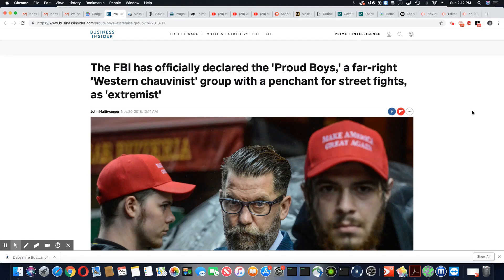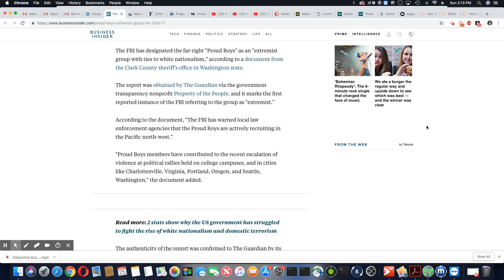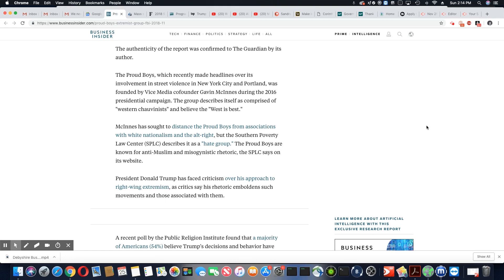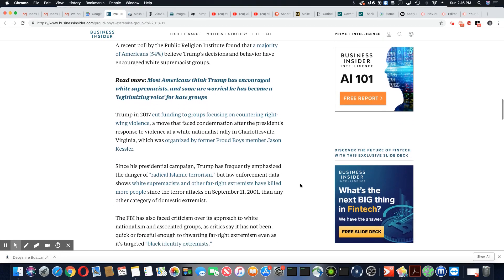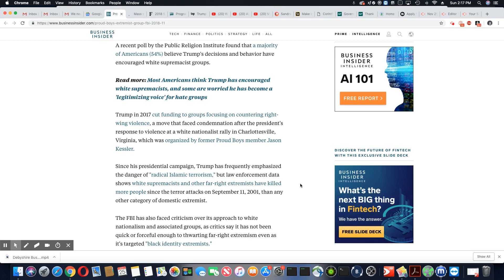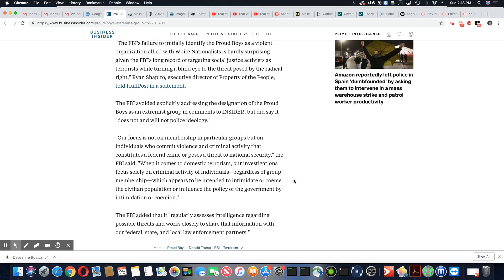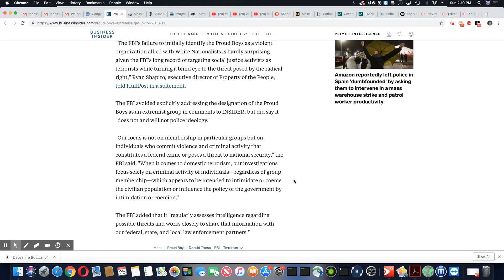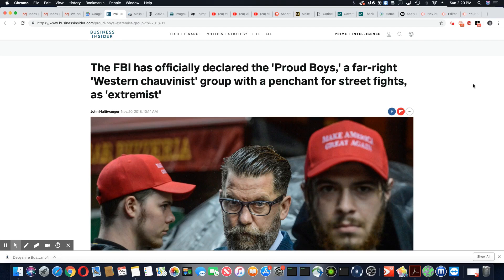The FBI Classifies Proud Boys As An Extremist Group